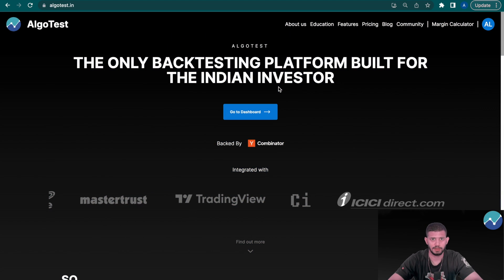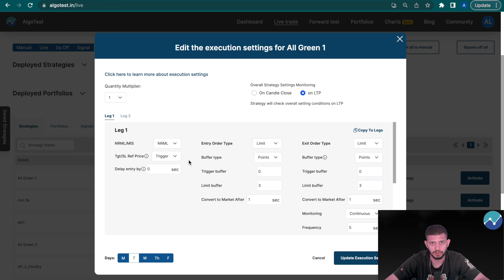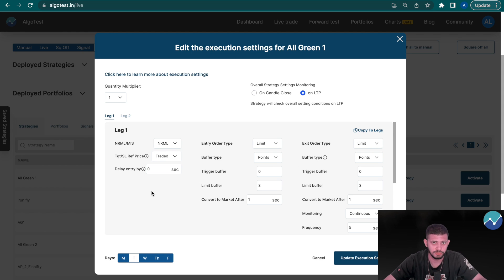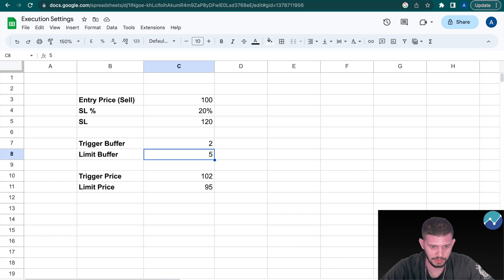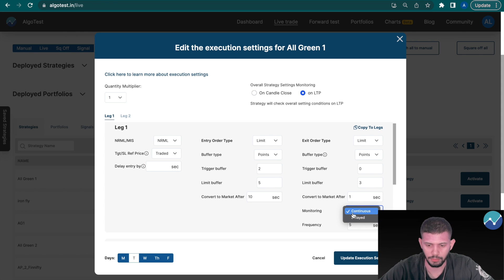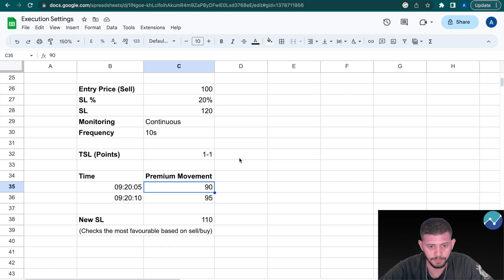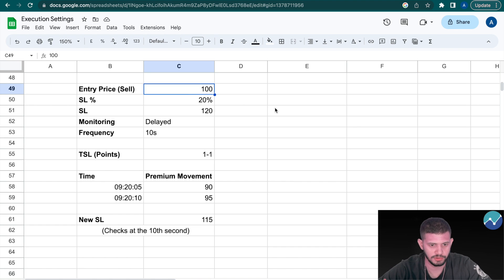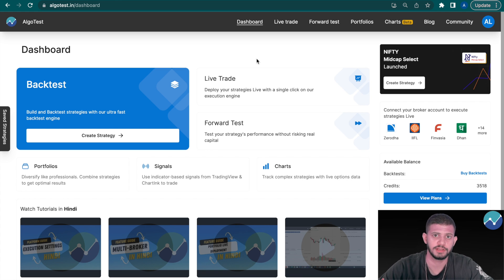Execution Settings Explained | Live Deployment | Algo Trading India | AlgoTest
This video details the various execution settings we have on AlgoTest before you deploy a strategy in the live market.

Chapters:
00:00 - Disclaimer
00:10 - Intro
01:09 - NRML/MIS
03:04 - Entry Order Type
05:03 - Exit Order Type
09:21 - Outro